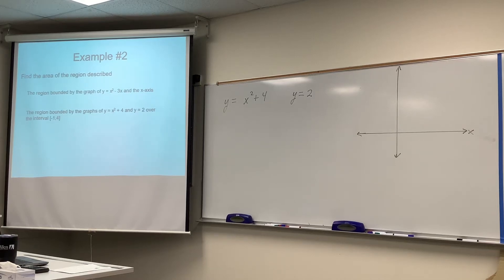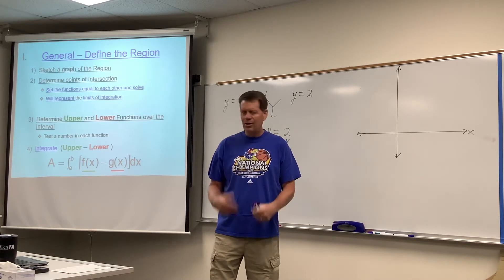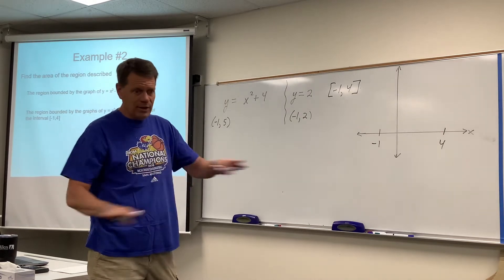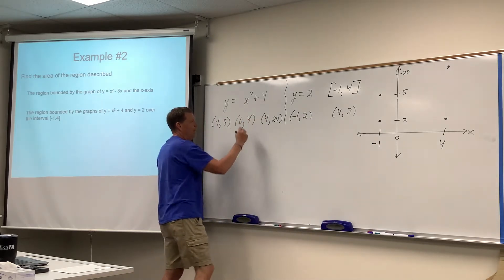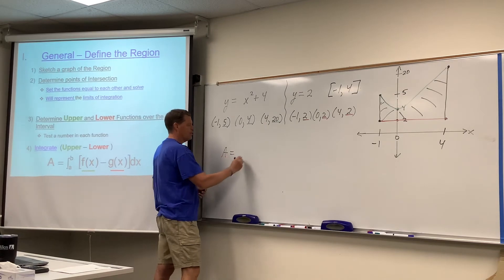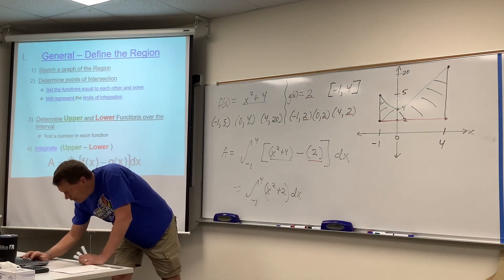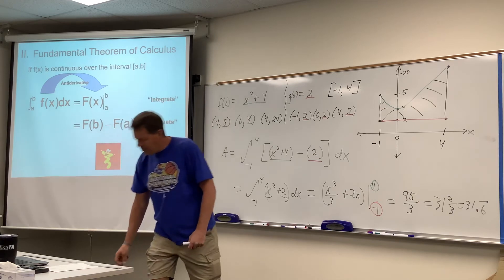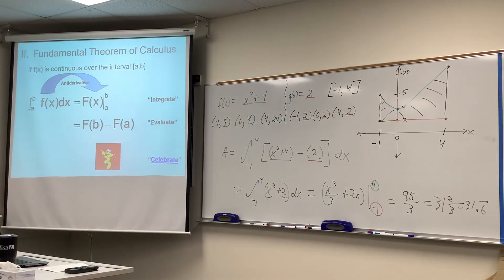Calculus - Areas of Plane Regions - Example